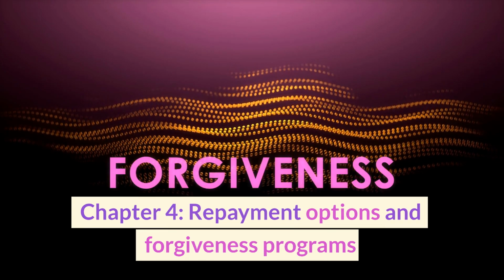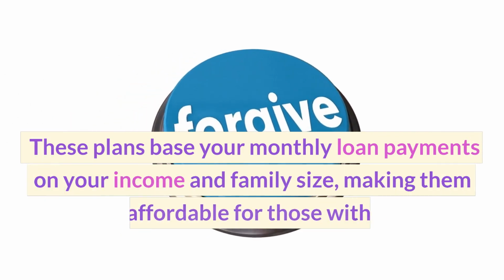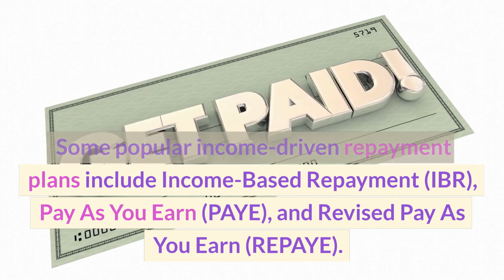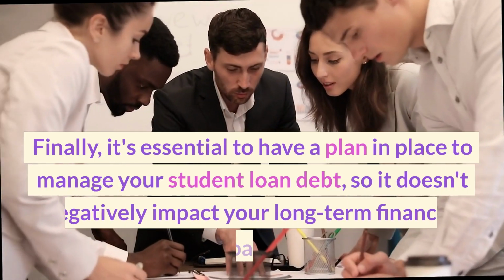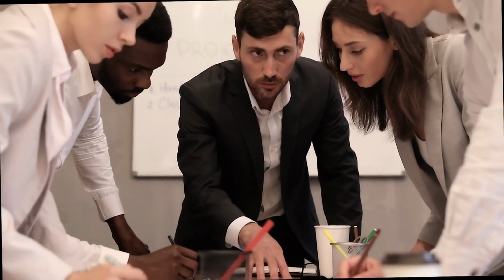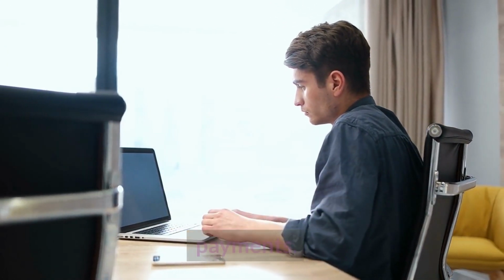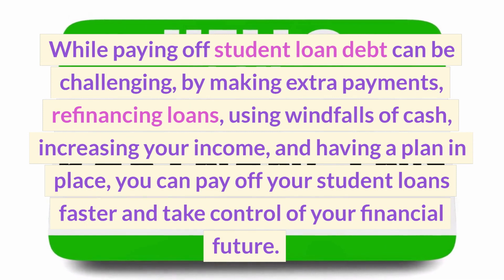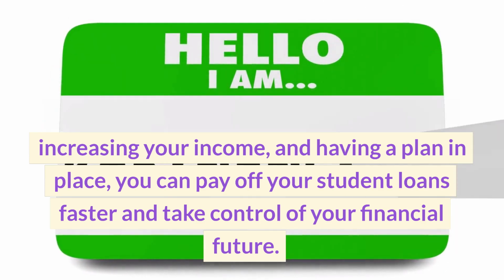Navigating Student Loan Debt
Click▼

Live Chat Jobs - You have to try this one

Are you struggling with student loan debt? In this video, we provide you with valuable information on how to navigate student loan debt and make the best decisions for your financial future. Our expert tips cover the different types of student loans, the true cost of student loan debt, how to manage student loan payments, repayment options and forgiveness programs, strategies for paying off student loan debt faster, the impact of student loan debt on credit scores, and how to budget and save money while paying off student loans. We also provide a step-by-step guide on how to create a budget, stay current on payments, explore repayment options, make extra payments, increase income, and have an emergency fund. Our goal is to empower you to take control of your student loan debt and make it more manageable.

This video was generated by an artificial intelligence (AI) program and may not be completely accurate or may miss important details. Please use your own judgment and verify the information presented in the video before relying on it. The views and opinions expressed in the video are not necessarily those of the creators or developers of the AI program. By using this video, you acknowledge and agree that the creators and developers of the AI program are not responsible or liable for any actions or decisions you may make based on the information provided in the video.